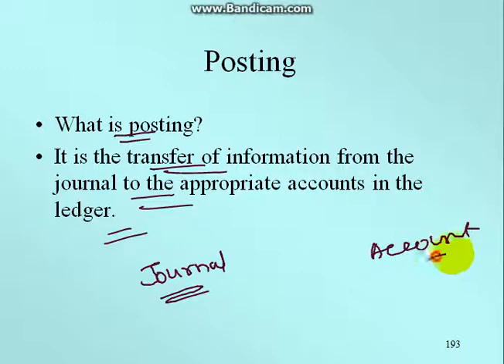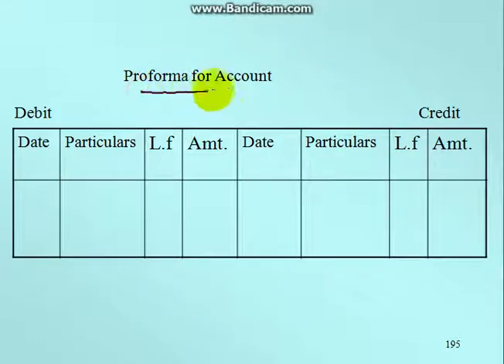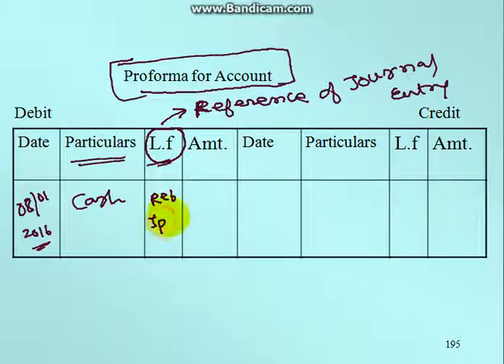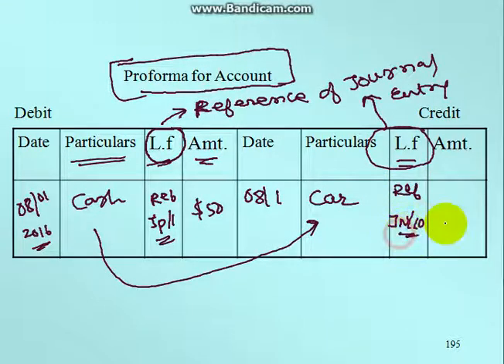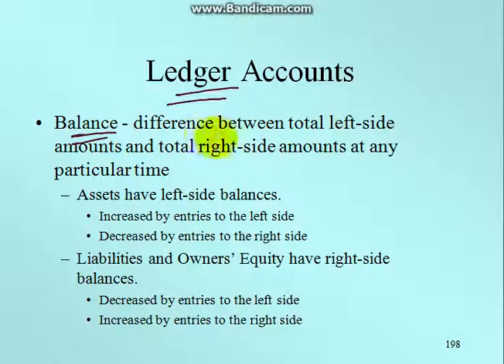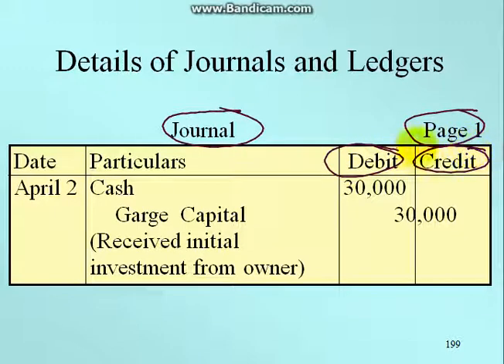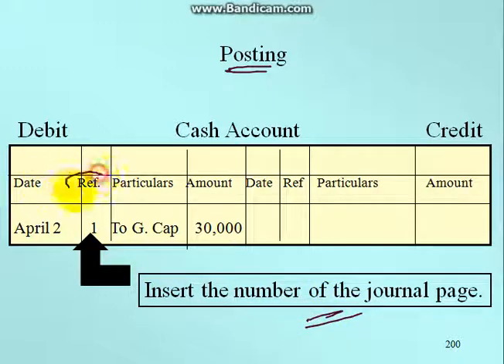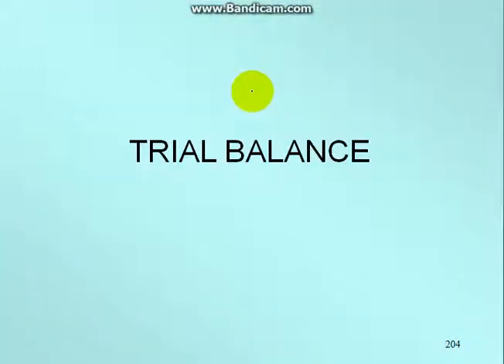POSTING FROM JOURNAL TO LEDGER